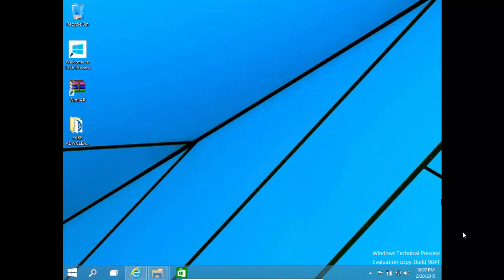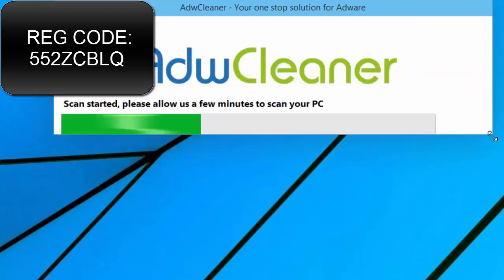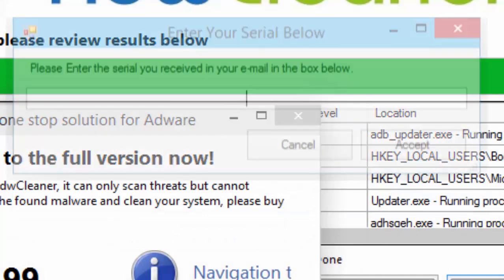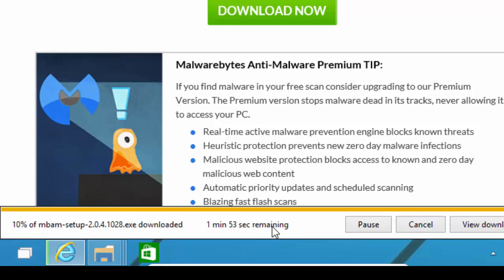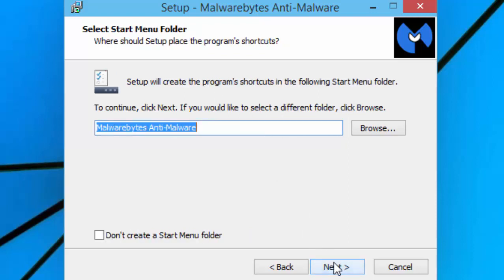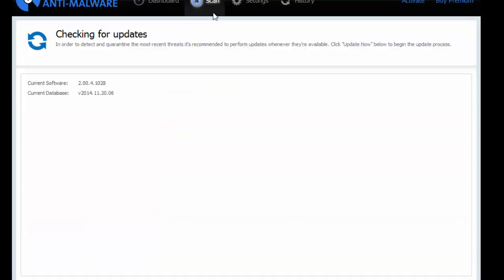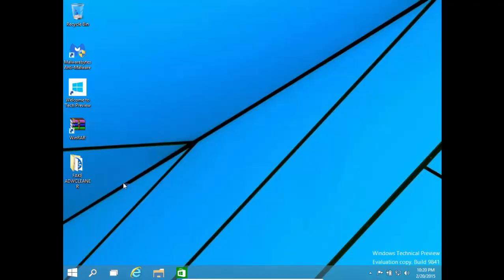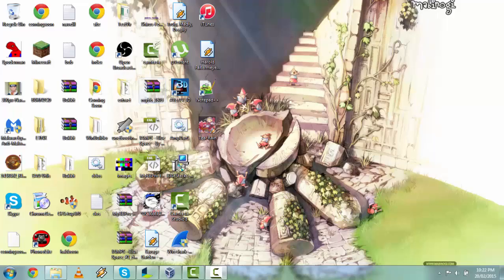Fake ADWCleaner Removal Guide | TGWM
This took me about 20 minutes to edit.
I am not fucking around with this legal disclaimer, I mean it.